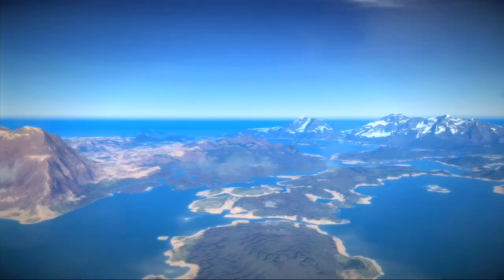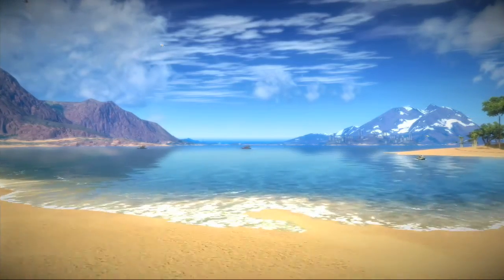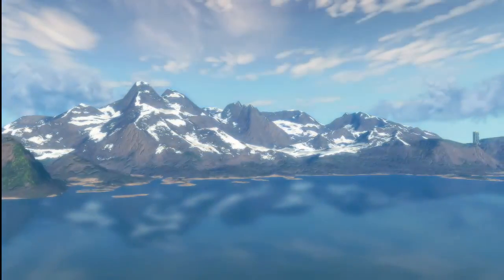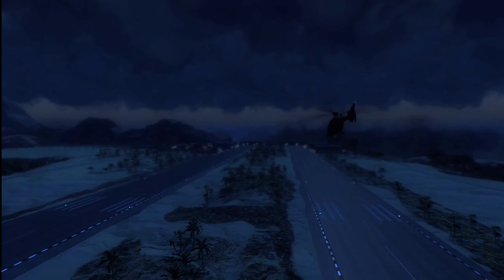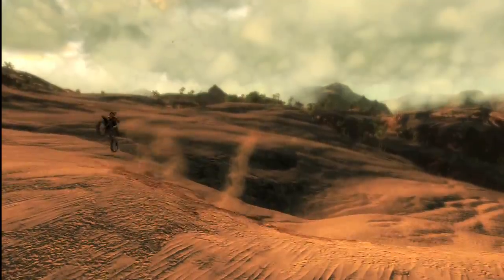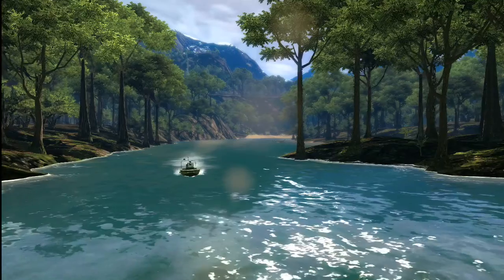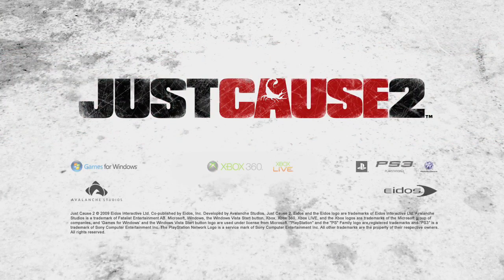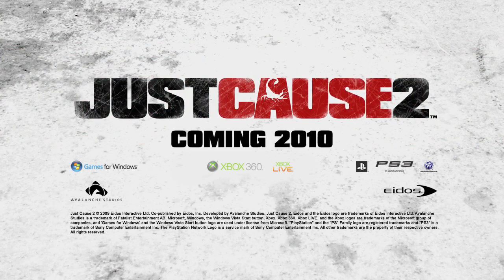Just Cause 2: The Island of Panau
A ne pas confondre avec l'île des aventuriers de Koh Lanta, Panau sera votre terrain de jeu, s'étirant sur quelques 1000 Km² et mêlant divers environnements avec leur climat propre (désert, jungle, pics arctiques, plages de sable blanc).